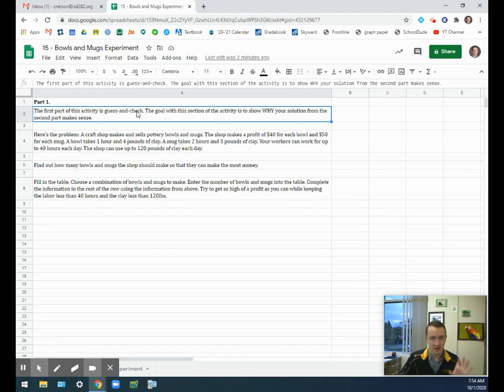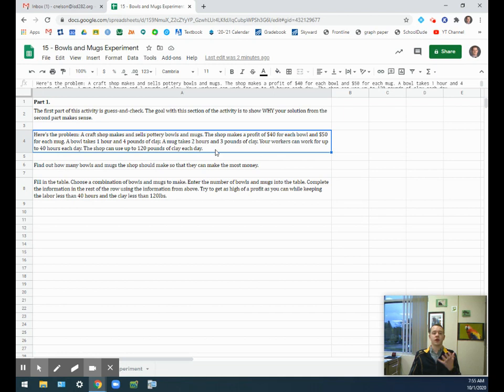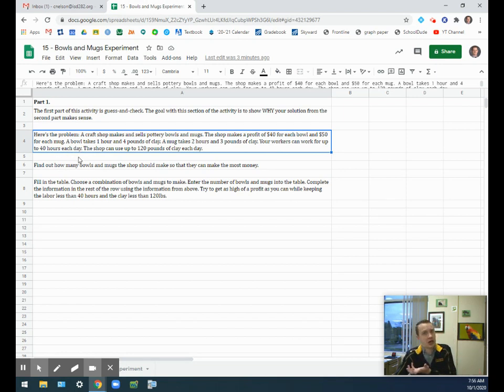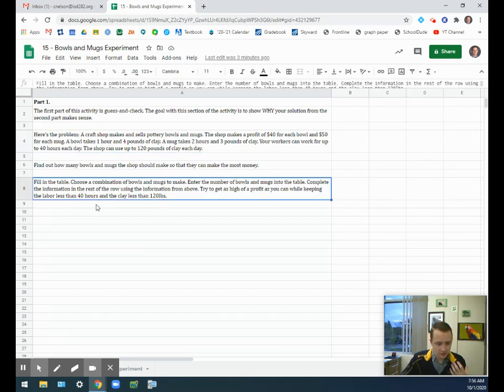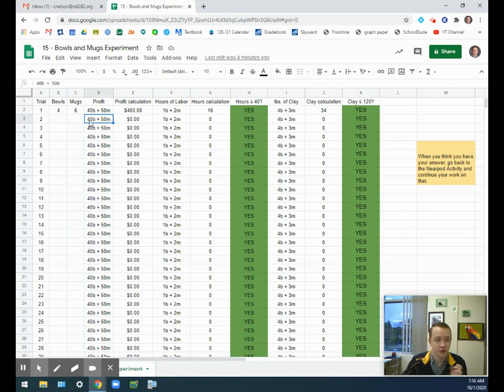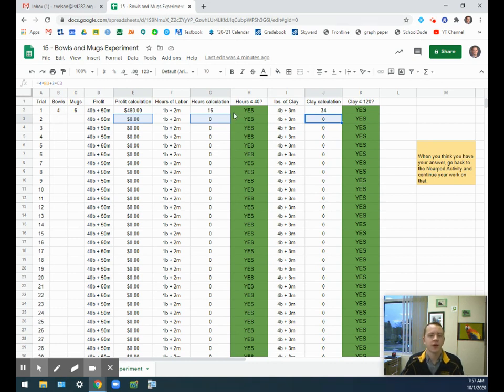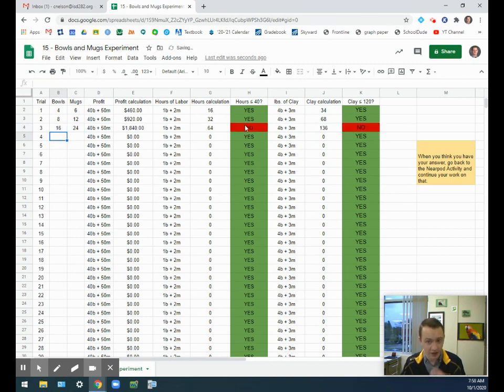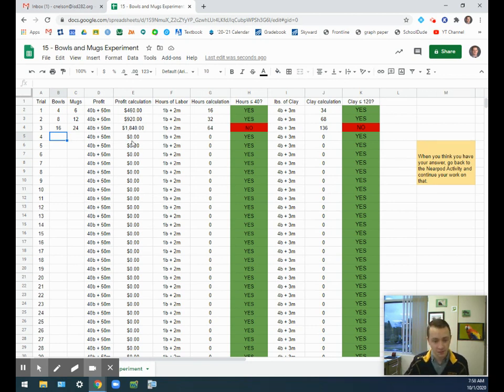15 - Bowls and Mugs Intro